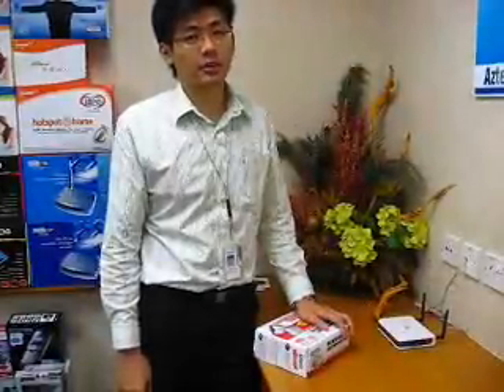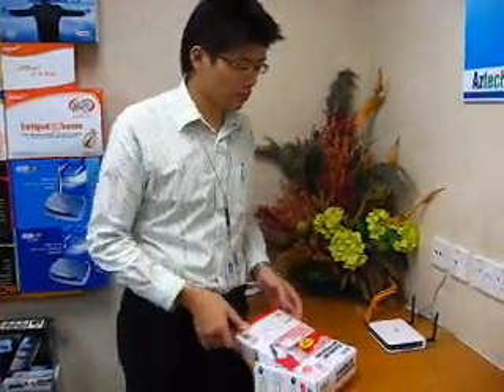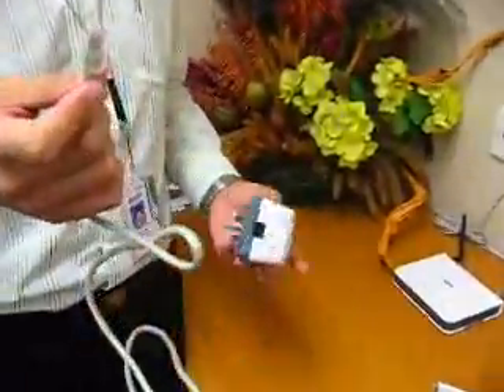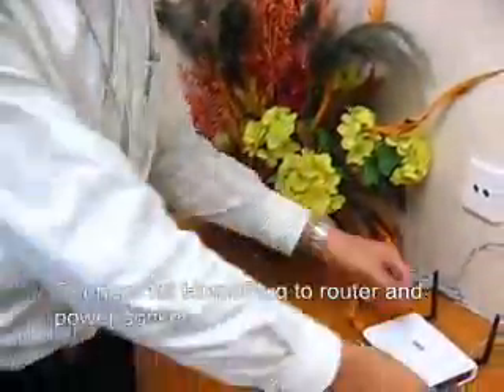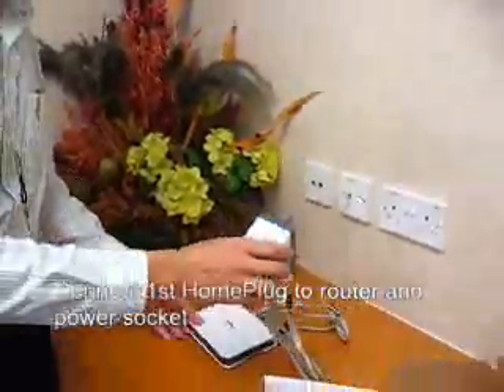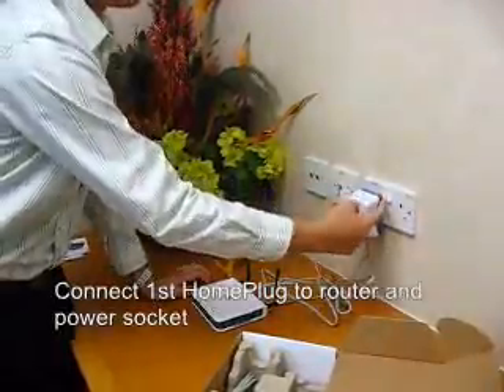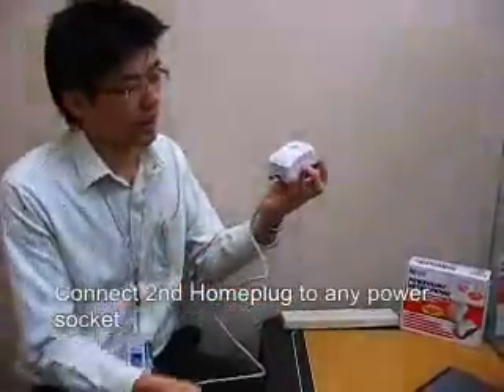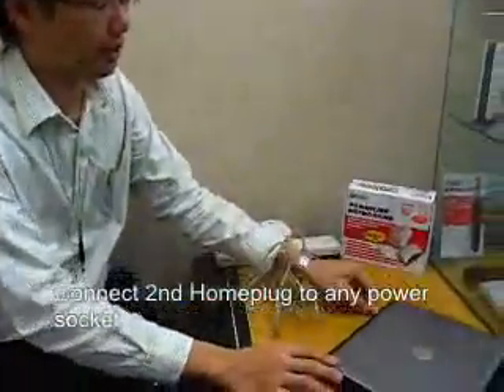Setting up your Aztech HomePlug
How to use HomePlugs, powerline adapters?